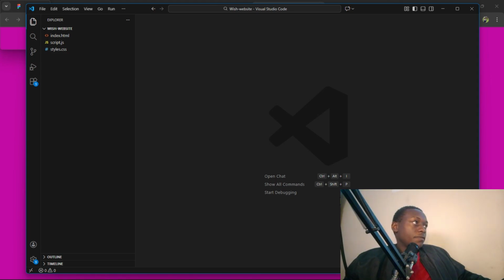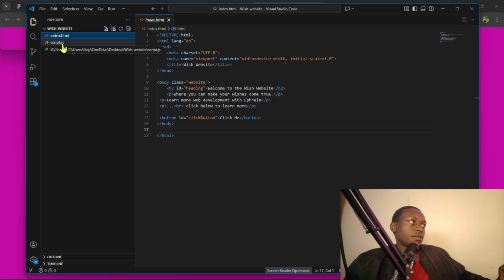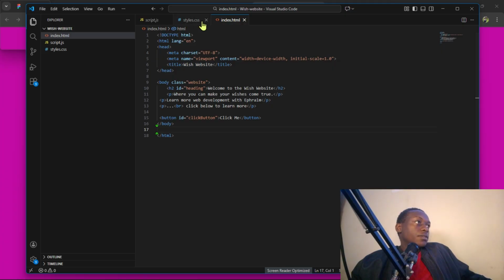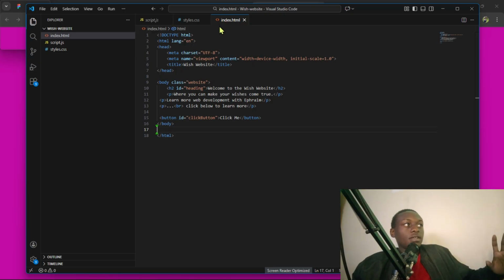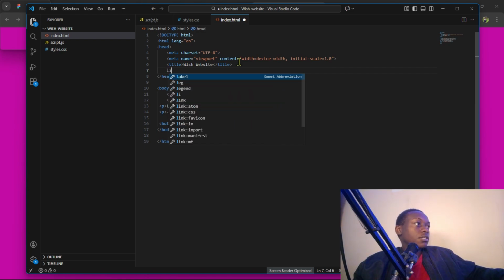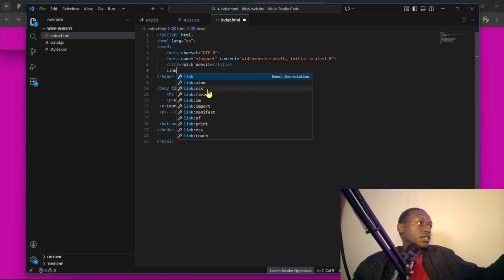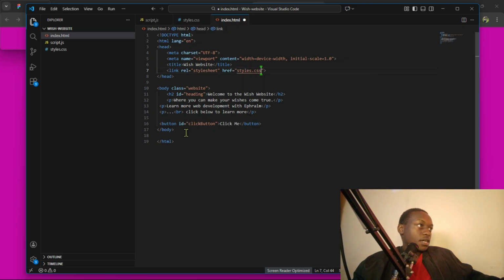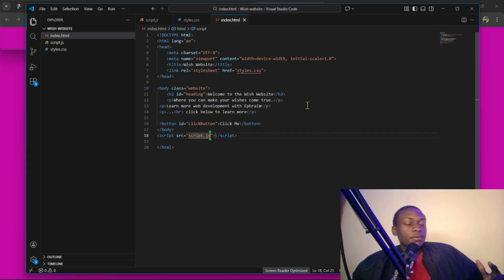How to Connect HTML CSS and JavaScript Files Step by Step - Beginner friendly Tutorial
Learn how to connect HTML, CSS, and JavaScript files step by step in this beginner friendly web development tutorial. In this video, I show you how to properly link external CSS and JavaScript files to your HTML project and then display the final result in the browser.

This is a simple, practical walkthrough focused on real code and real output. No theory overload. Just clean setup, correct linking, and seeing everything work together.

What you will learn in this video:

How to connect an HTML file to a CSS file
How to connect an HTML file to a JavaScript file
Where to place CSS and JavaScript links correctly
How HTML, CSS, and JavaScript work together in a real project
How to test and view the final result in the browser

This tutorial is perfect for:

Students learning HTML, CSS, and JavaScript
Anyone confused about linking CSS or JavaScript files
People starting front end development from scratch

This video is part of my journey building practical web development content. It is just the beginning. Bigger tutorials, full projects, and full courses are coming. We move.

Comment if something was unclear
Share this with someone learning web development

How to connect HTML CSS and JavaScript
HTML CSS JS beginner tutorial